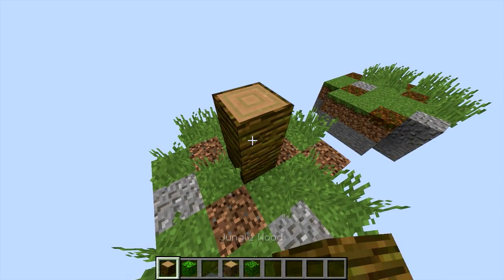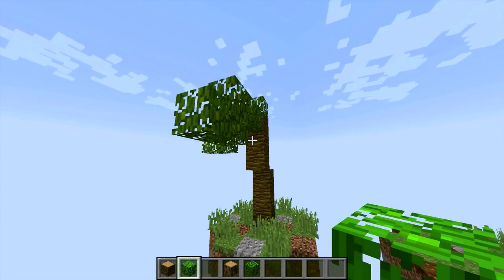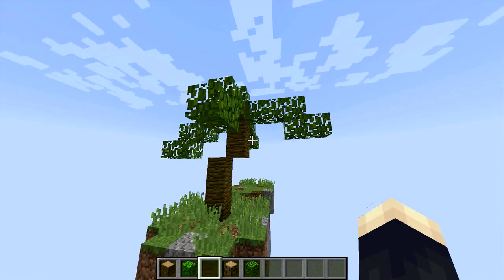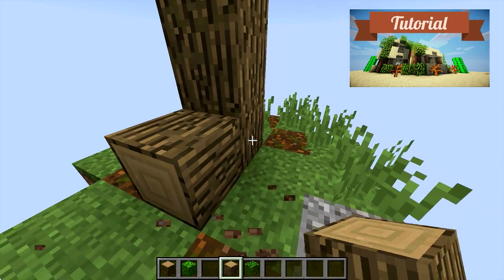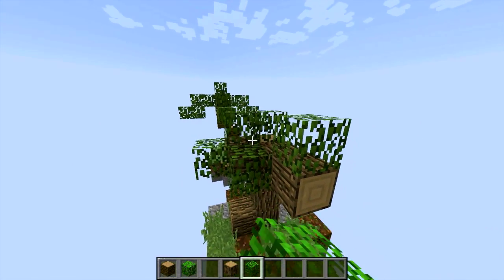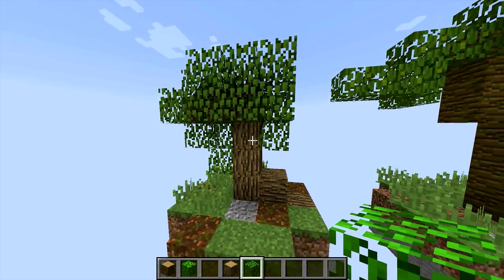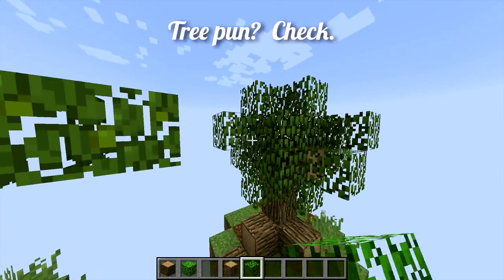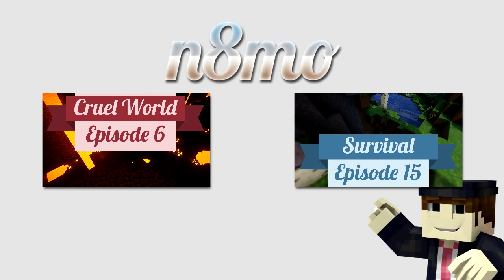Minecraft Custom Tree Tutorial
Today I'll give you an easy tutorial on custom trees in Minecraft!

"P-Holla - Do it For Love